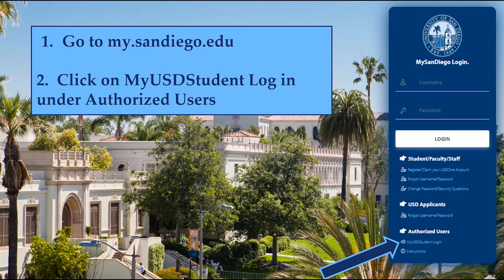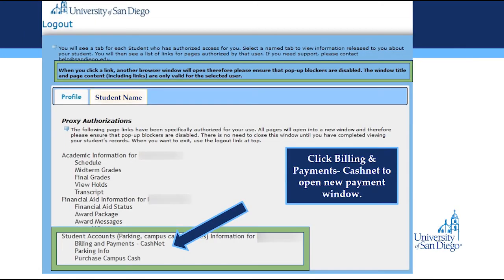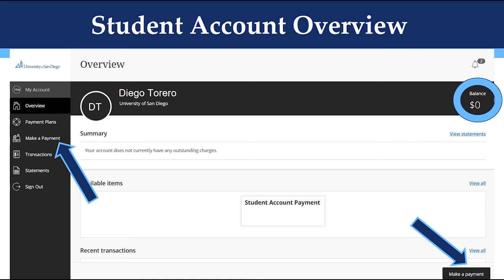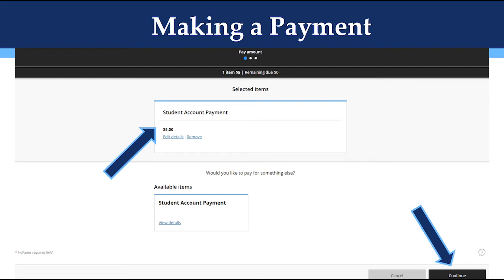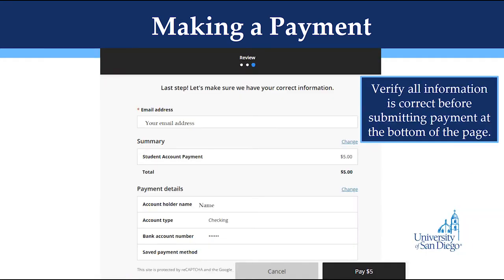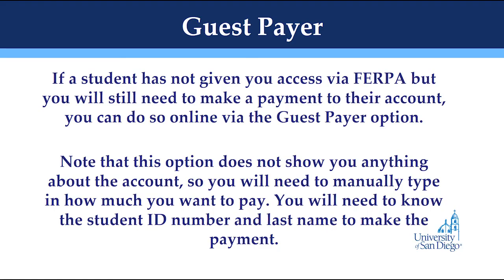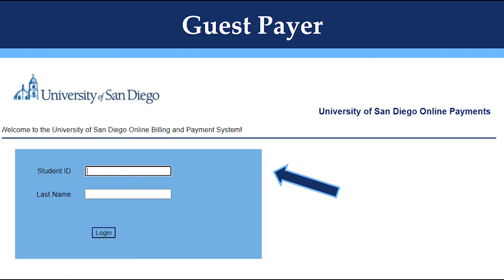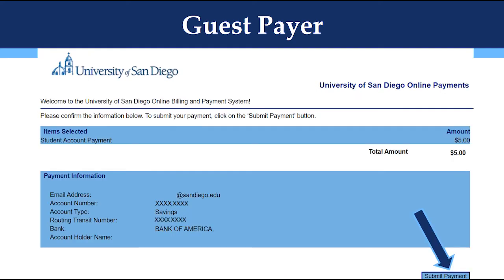How to Make a Payment on Behalf of A Student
This video will detail the steps to make a payment on behalf of a student through the My USD Student Portal for Authorized users and the Guest Payer Option.